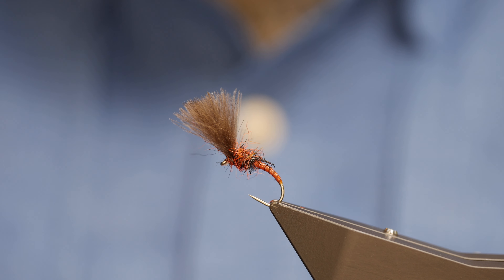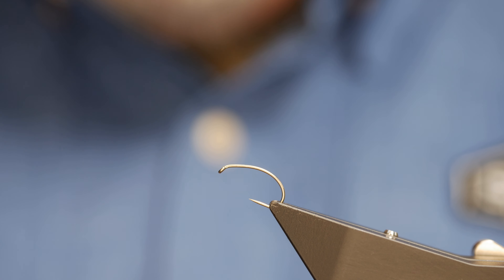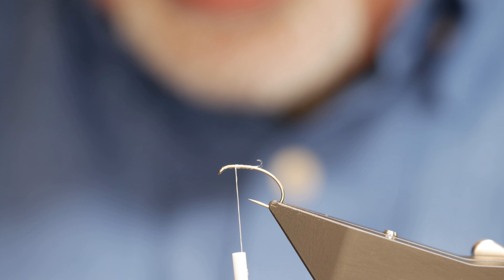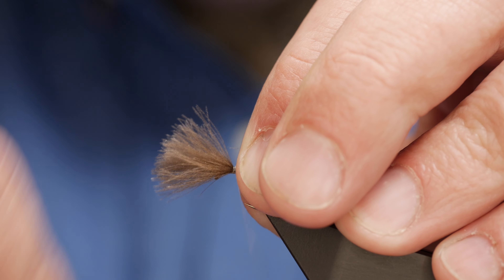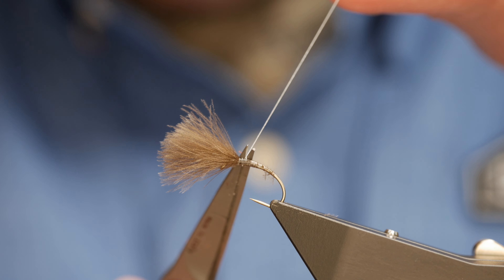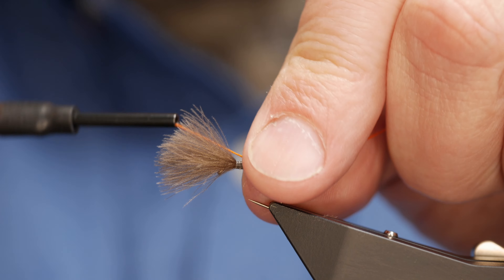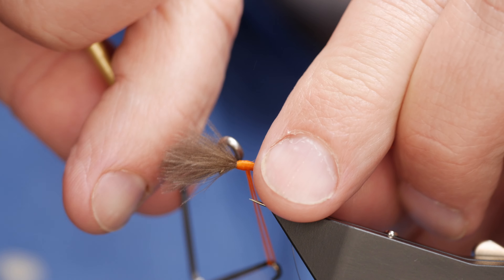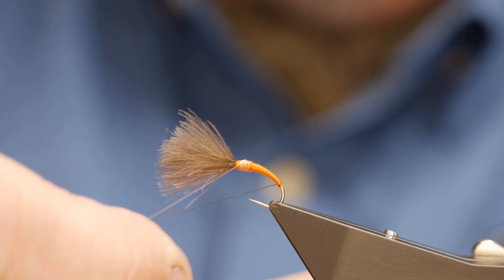CDC Shuttlecock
As dry flies go the CDC Shuttlecock is not my go to fly pattern. Not because they are not effective as they clearly are on their day. It is because the TLC that they require to keep them on the surface. Even before you manage a fish on them, not really suitable for a big wave on a large Stillwater or a fast flowing river. In calmer weather or canal like stretches of a river they really come into their own.

I always carry several of these style flies in both my river boxes and Stillwater. This is a fairly easy tie give it a go and let me know how you get on.

TicToc: Lindsay_on_the_fly